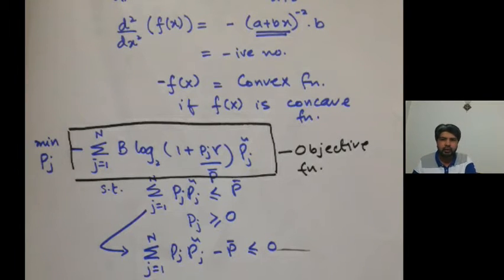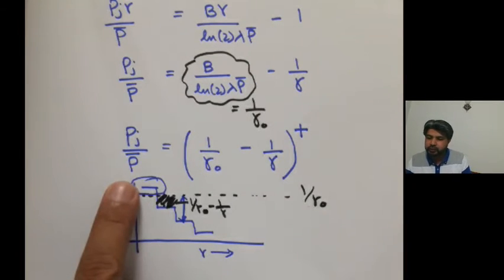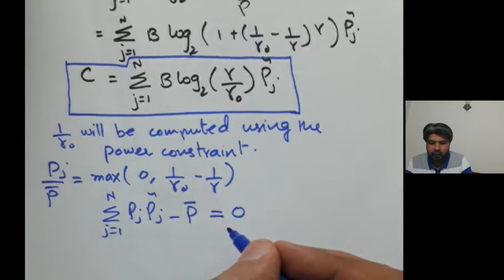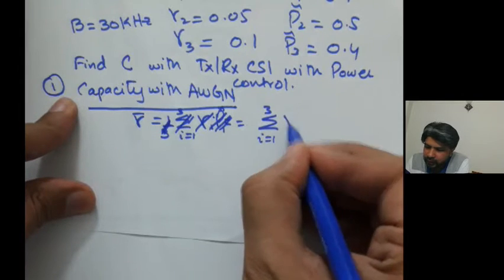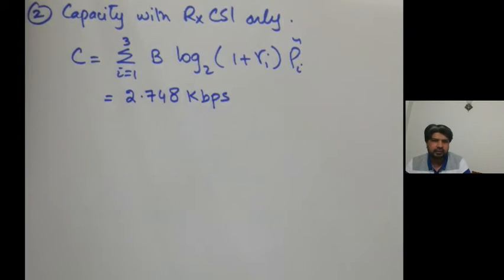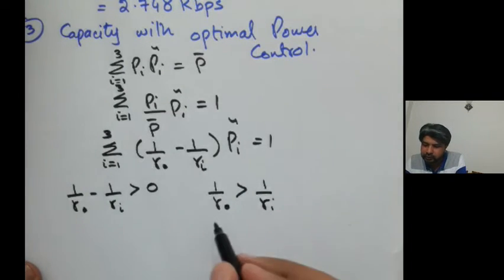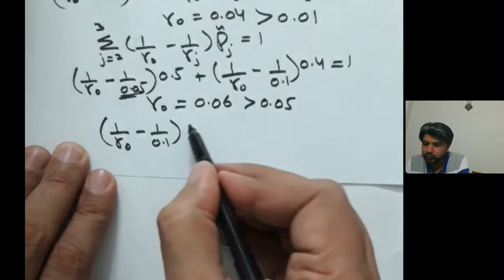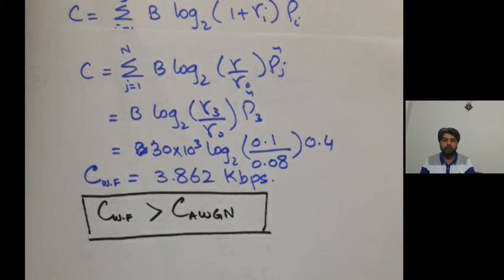Lecture 2 part 4